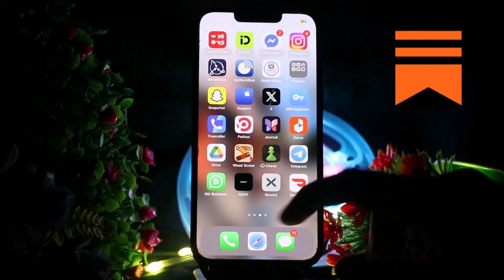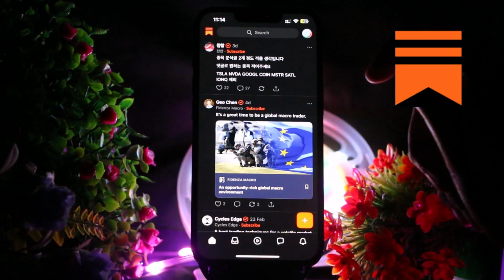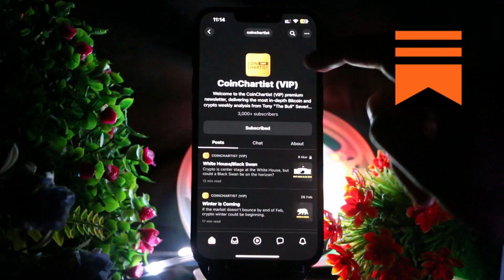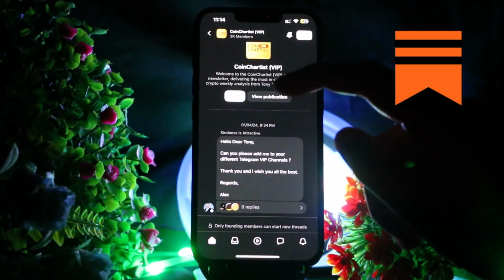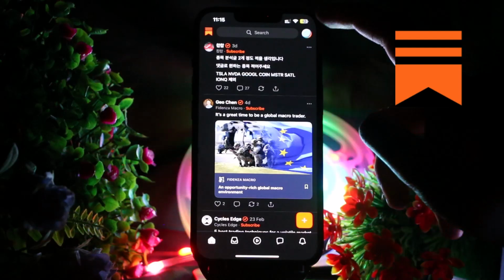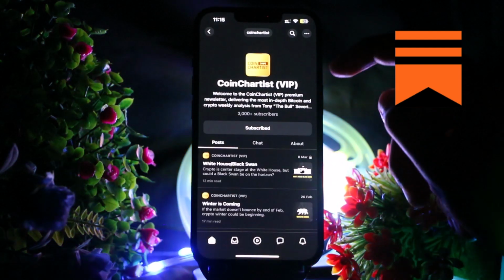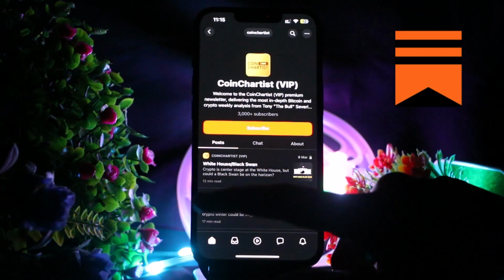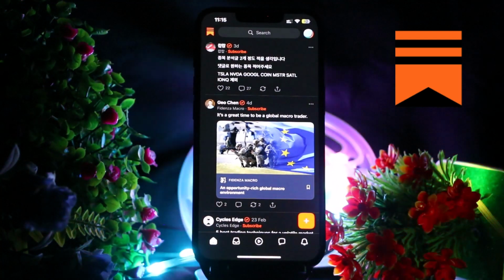How to Request a Refund for Substack Payments - Successfully Get Refund on Substack - 2025